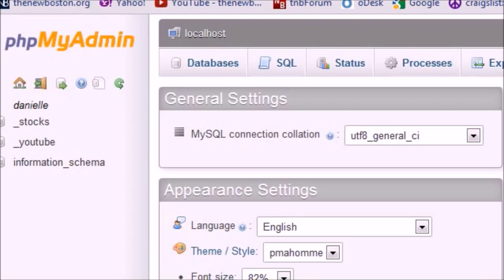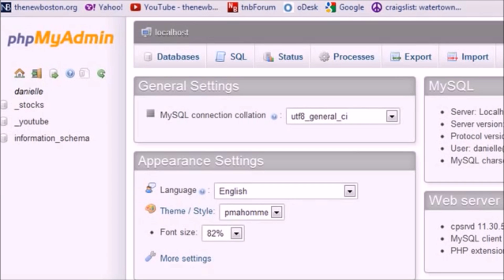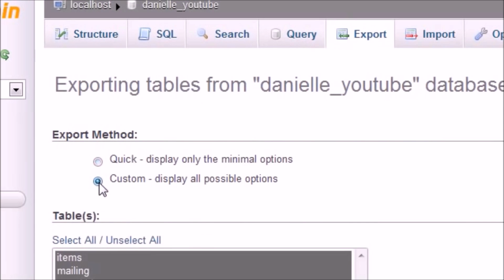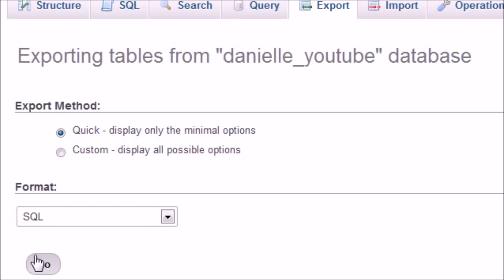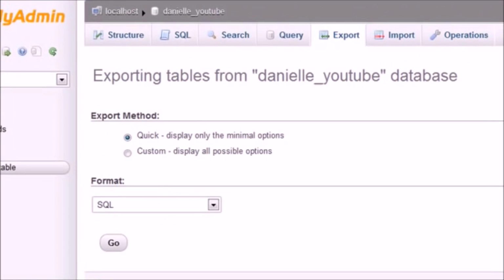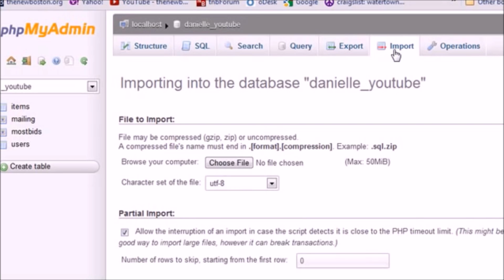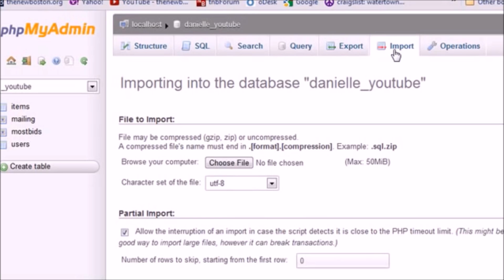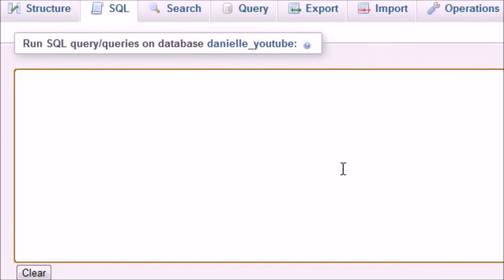33. FINAL VIDEO!